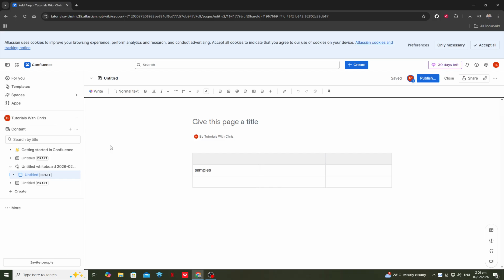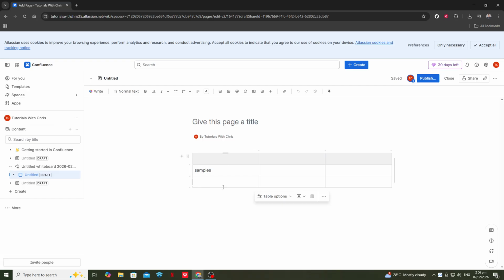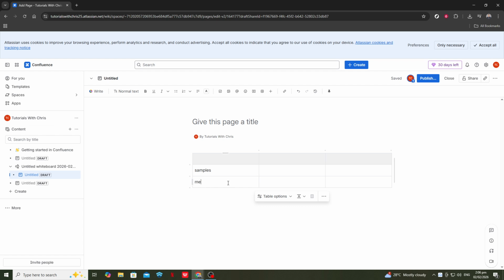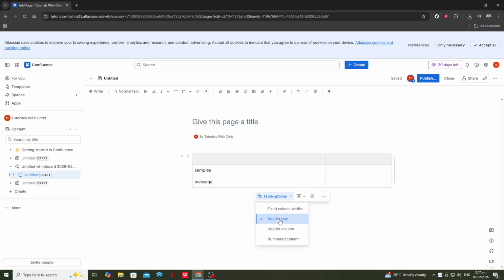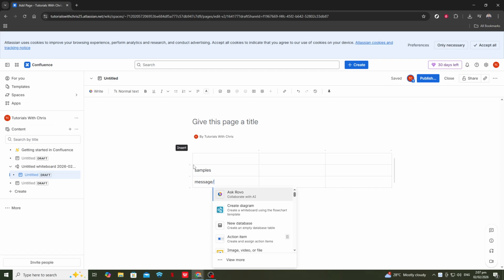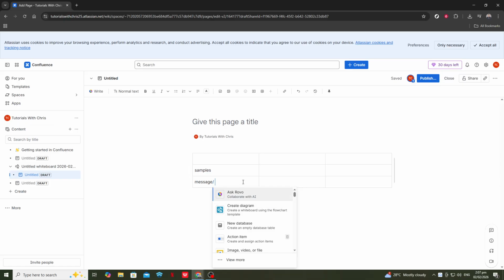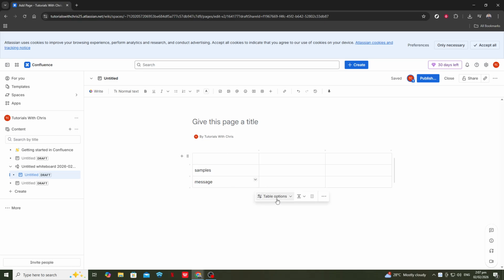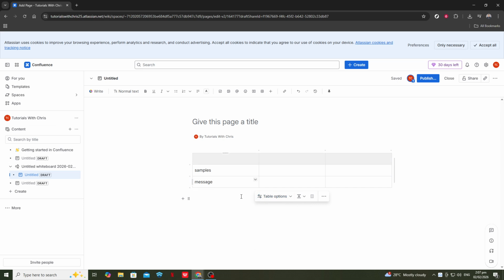How to fix table header on confluence (Latest Update)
How to fix table header on confluence

If your table header in Confluence is not showing correctly or not repeating on long tables, there are simple fixes you can apply. This guide explains how to set the header row, adjust table formatting, and use Confluence macros or CSS to make headers sticky. Follow these steps to fix table header issues and improve your Confluence pages.